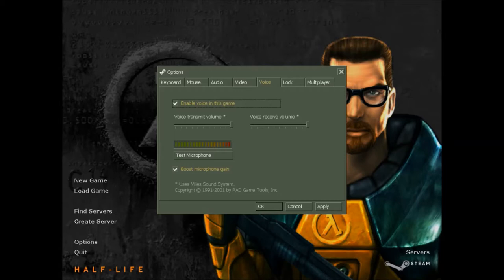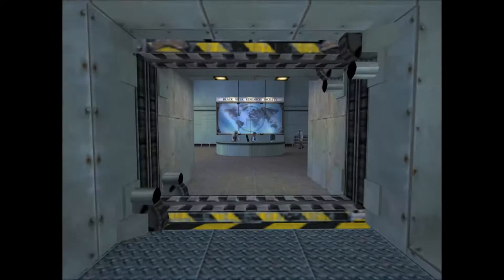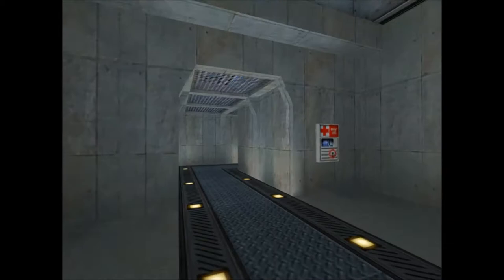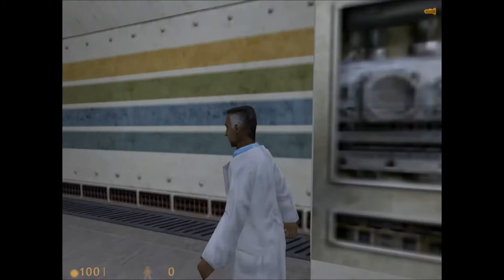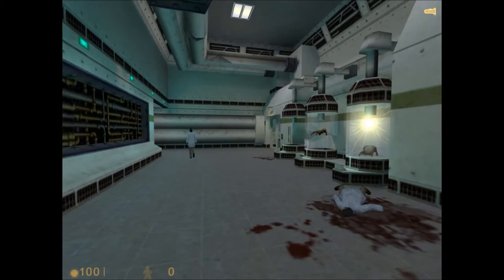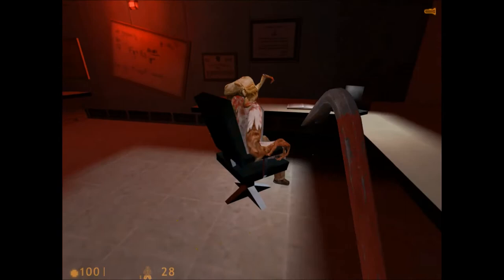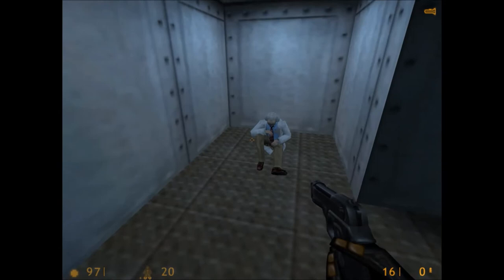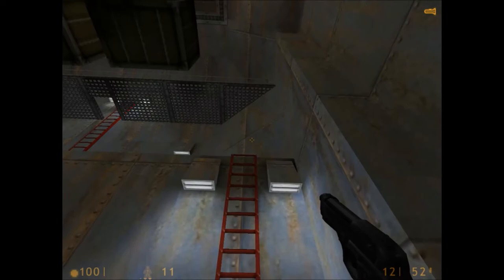Half-Life, w/Phil - Part 1: A Piece Of Gaming History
Apologies for the in-game volume; if we do more, we'll make sure to turn it down so that our commentary isn't drowned out!

Intro and outro music: extract from The Liberty Bell March by John Philip Sousa, performed by the US Marines Band and available on Musopen.org under the Creative Commons Attribution 3.0 Unported licence.